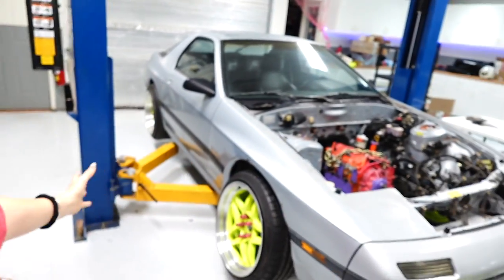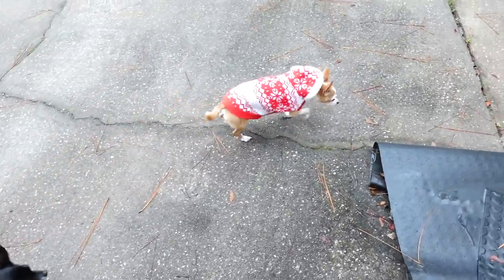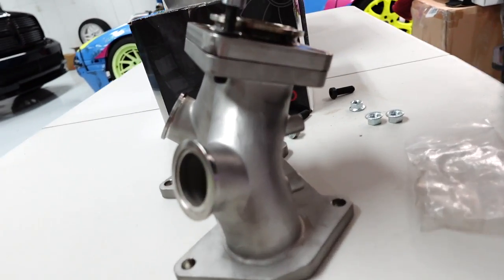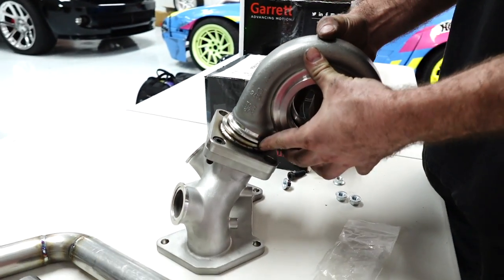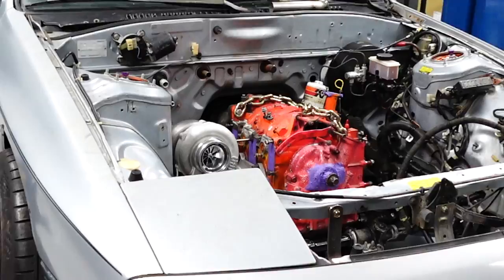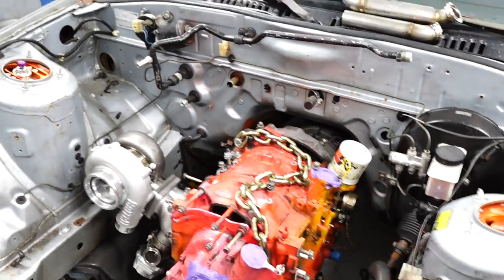Building the ULTIMATE STREET RX7 13b Turbo Set Up!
So many updates on my first STREET RX7 FC!! Nick swapped over all the best bits from the old Sailor 7 chassis (326 power Coilovers, OMD Parts modified angle kit, etc..) , and today we're going over the ULTIMATE 13B TURBO SET UP with @GarrettMotion :)